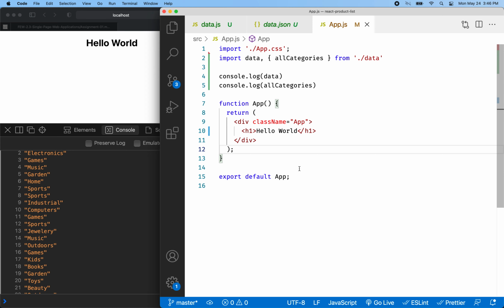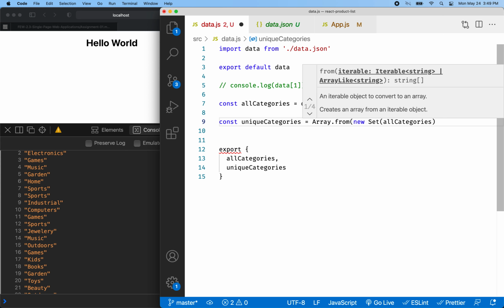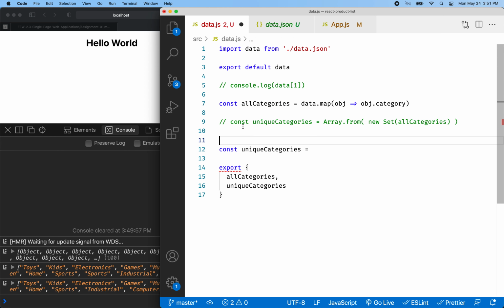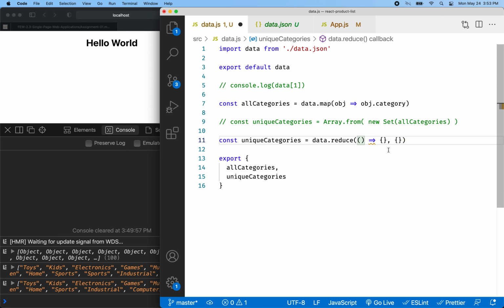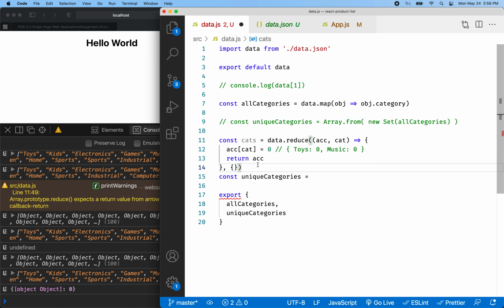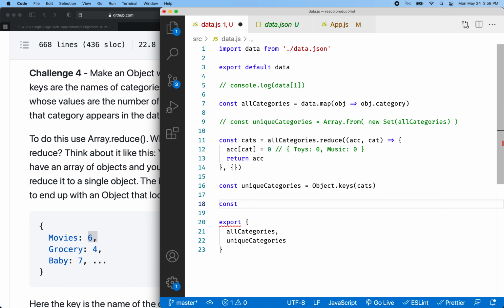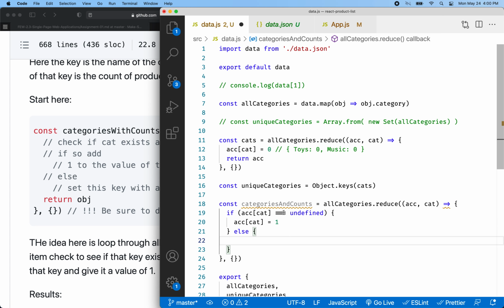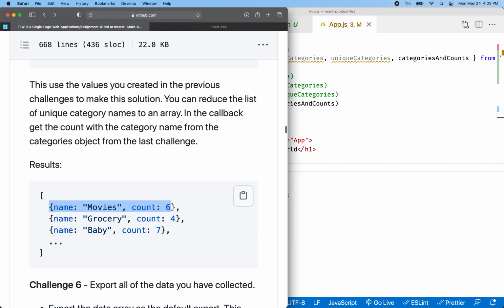Single Page Applications - lesson 01 3